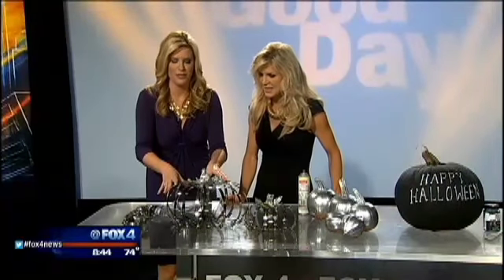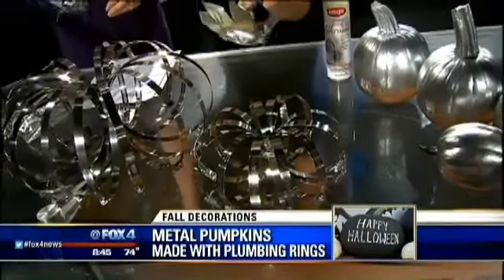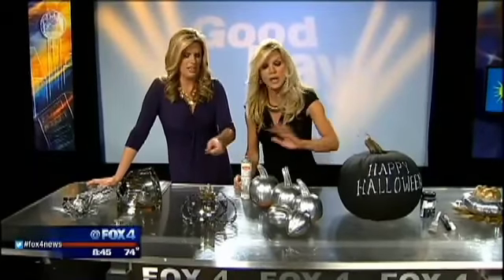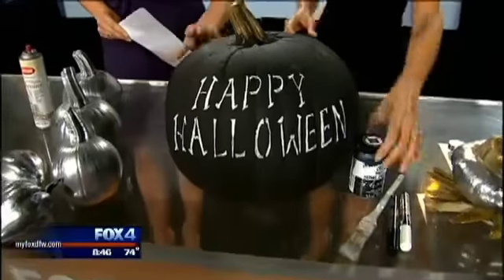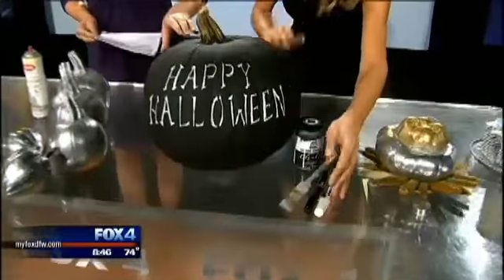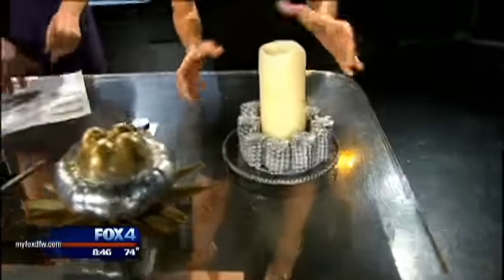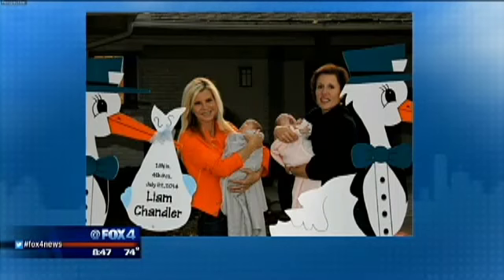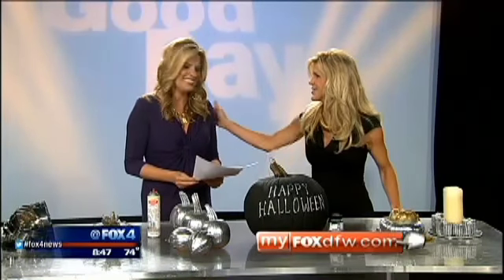Halloween Decorations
You can see interior designer Leslie Ezelle is ready for Halloween and for fall. The HGTV design all-star is sharing her easy, do-it-yourself ideas for decorating.